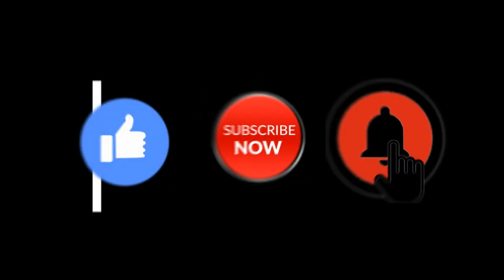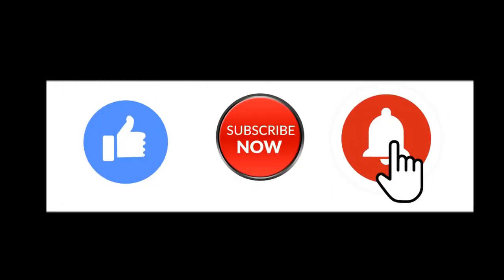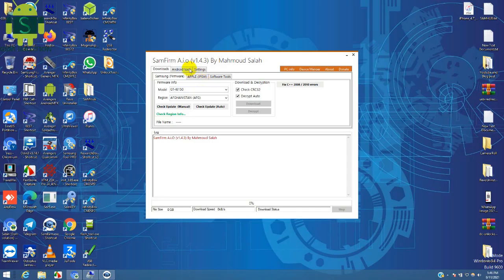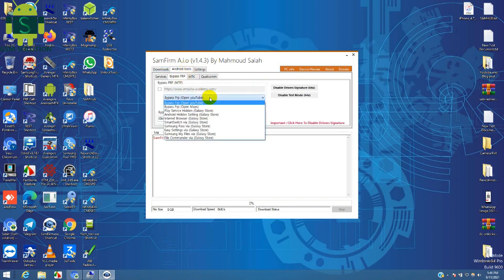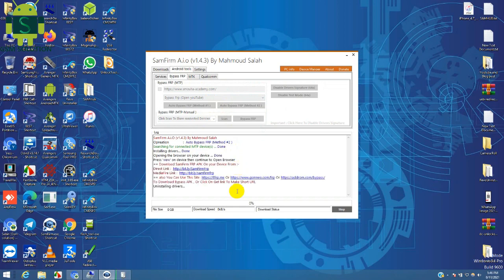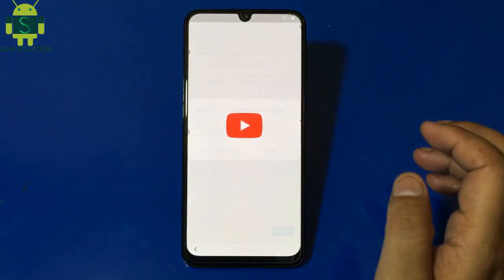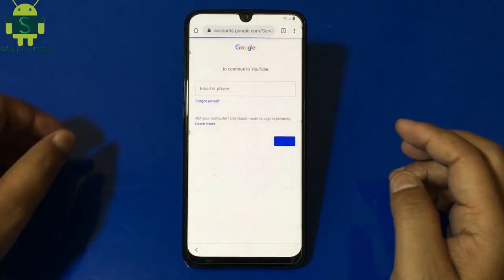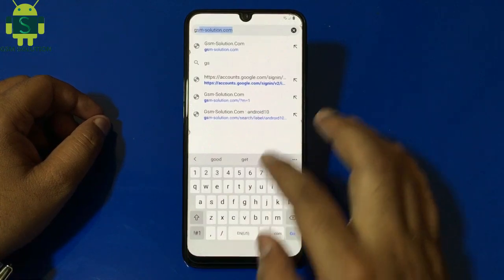Samsung M21 Google Account Reset| Without Pc,Apps Install 2021 New Method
Samsung M21 Google Account-FRP Reset| Without Pc,Apps Install 2021 New Method.

Factory Reset Protection (FRP) also known as Activation lock is a security"Samsung M21 Google Account Reset, FRP-Without Pc,Apps Install 2021 New Method" feature to protect your Android device from unauthorized access.Lately, a number of Android users Samsung were having issues with frp lock bypass."Samsung M21 Google Account Reset-Without Pc,Apps Install 2021 New Method."And the number is increasing day by day, every now I see users posting on Android forums how to bypass frp, how to bypass gmail account verification or Samsung account bypass using modded apk files.I have written an ultimate guide to bypass FRP no matter what "Samsung M21 Google Account Reset-Without Pc,Apps Install 2021 New Method"version of Android your device is running.